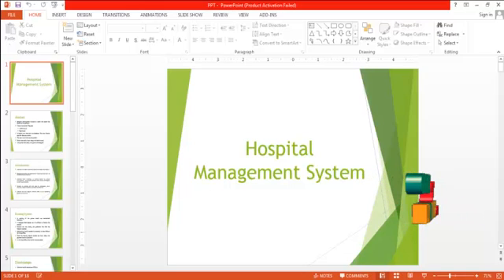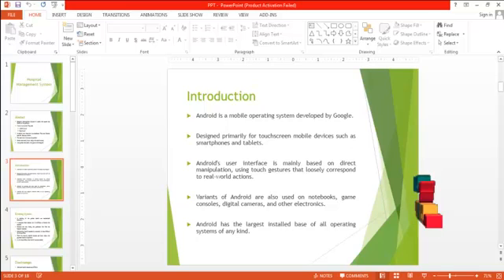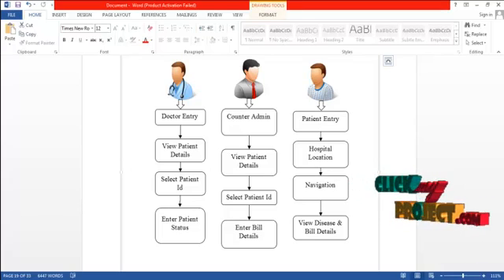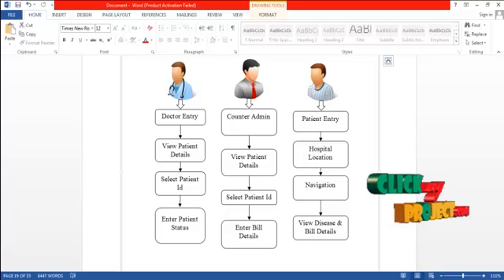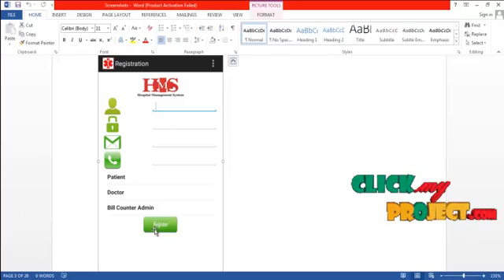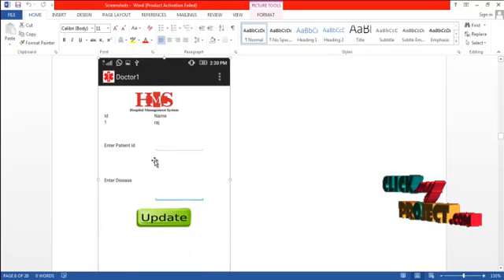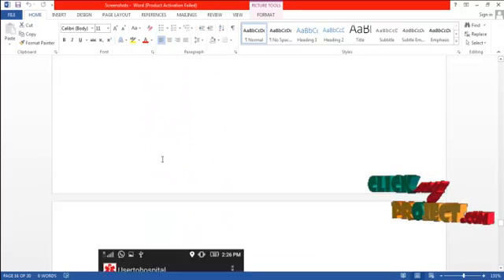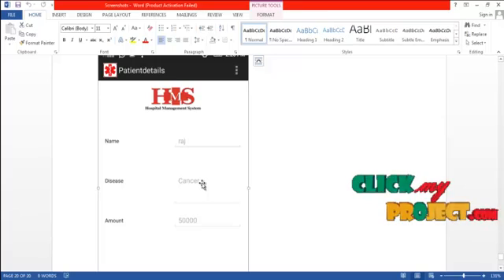Hospital Management System | Final Year Projects 2016 - 2017